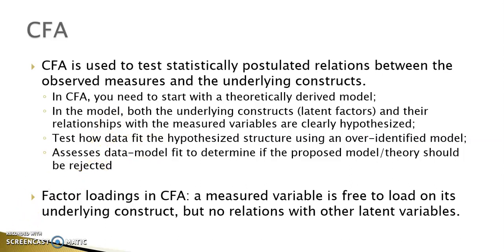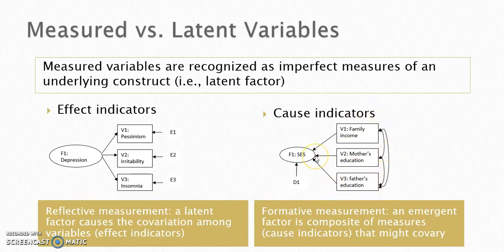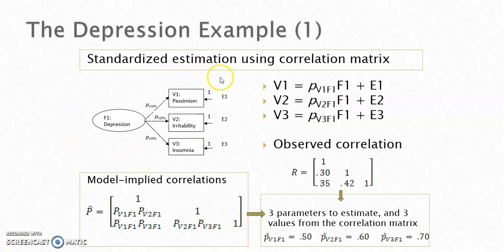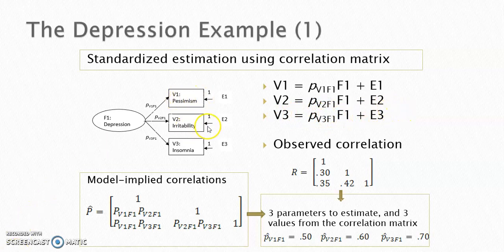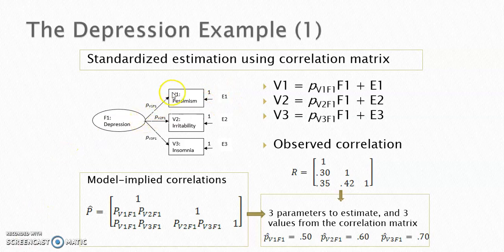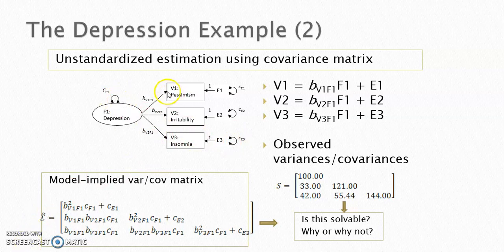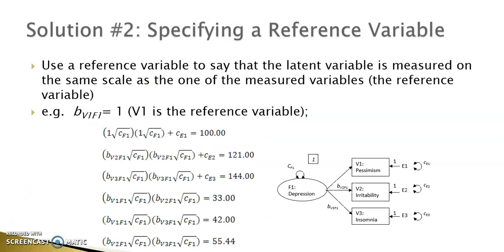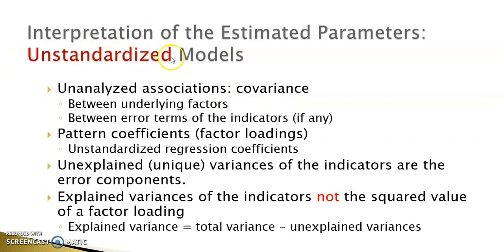Introduction to Confirmatory Factor Analysis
CFA, statistics